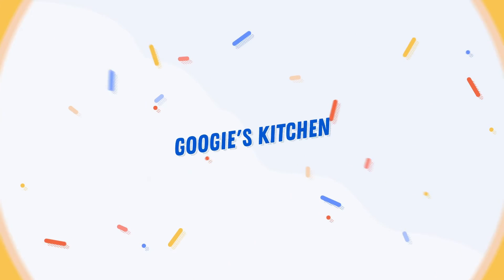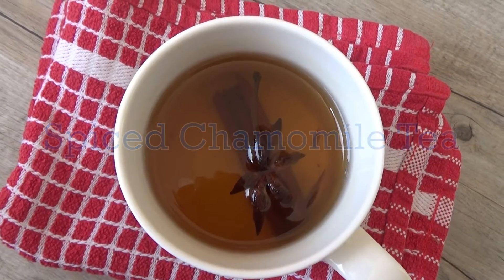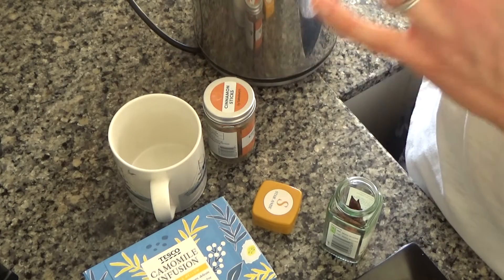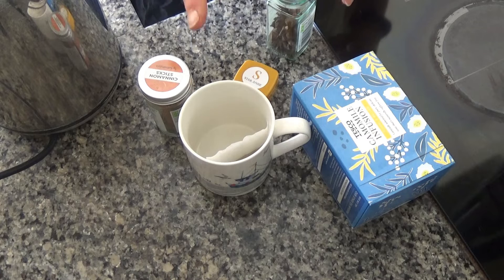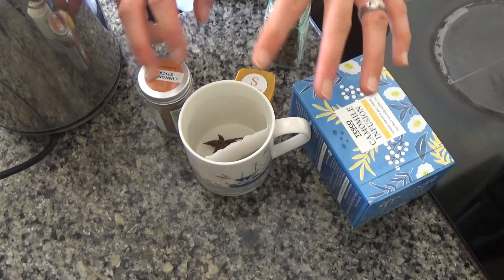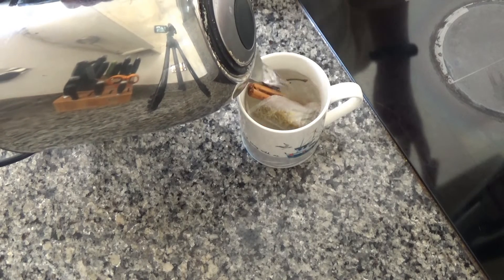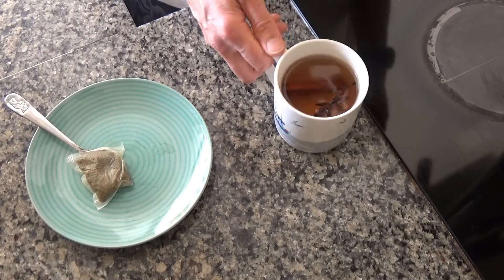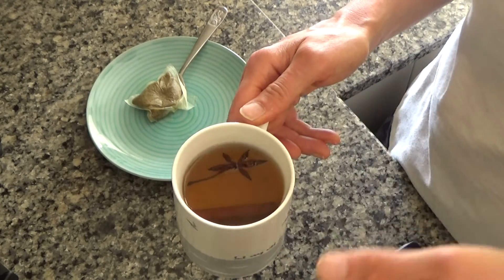Spiced Chamomile Tea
Spiced Chamomile Tea In this video I share with you how to make this delicious and healthy cup of tea. I know many people don't like herbal tea but I love it. It's great for digestion and it can help with the immune system. That's something we all need at this time of year. I thought I'd make this as a relaxing afternoon drink and while I was brewing my tea I'd share the recipe with you.